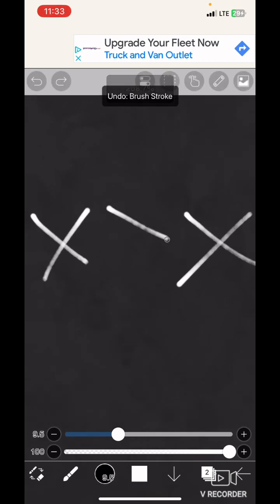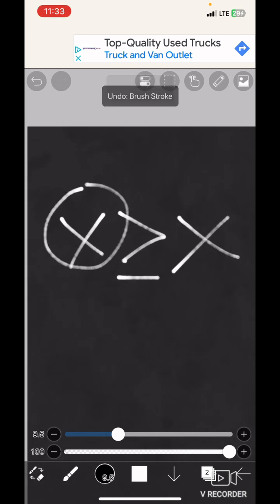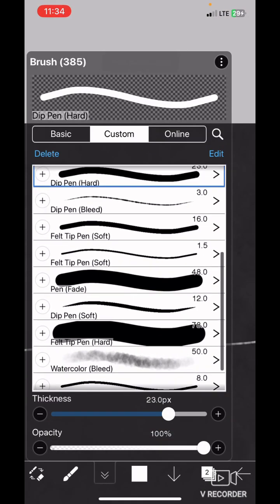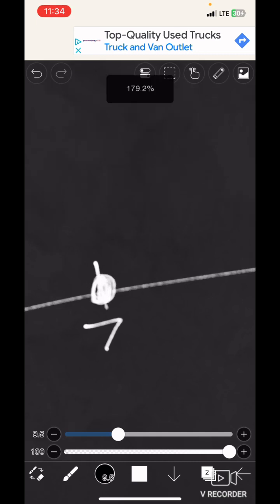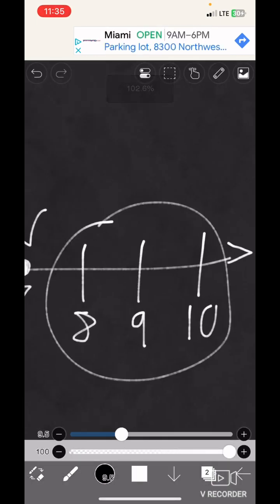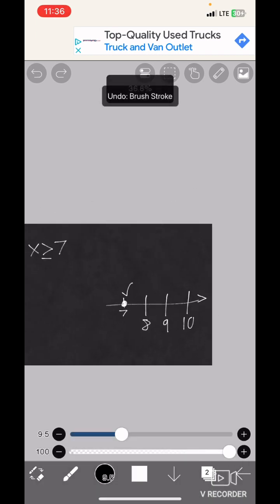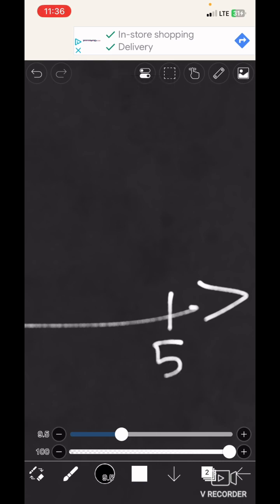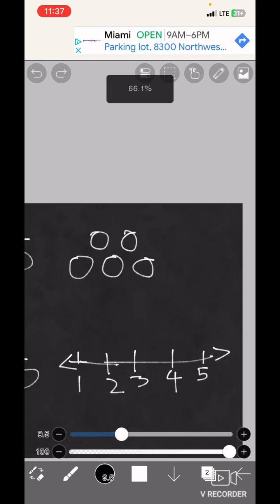Solving Inequalities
This was for a math project… I filmed this during night, I’m so tired and I sound like a boy ;-;
Welp, now I can rest peacefully knowing I finally finished all 3 activities for my project :)
(Yes this is technically a voice reveal.. I sound ugly ;-;)